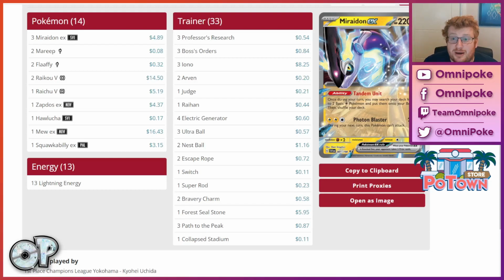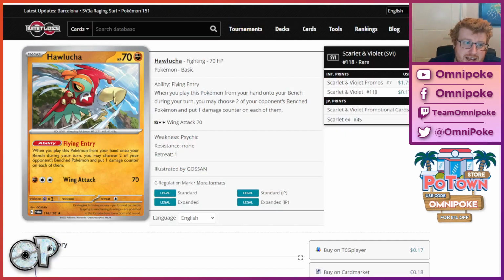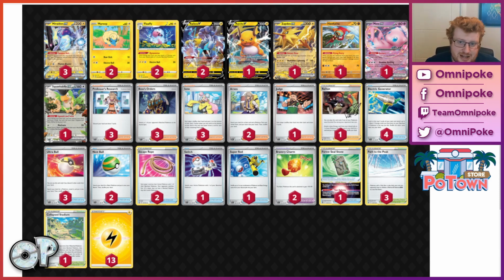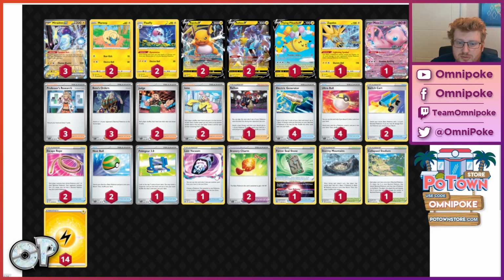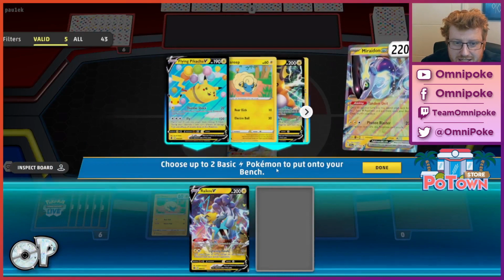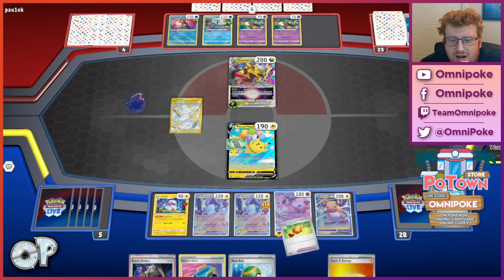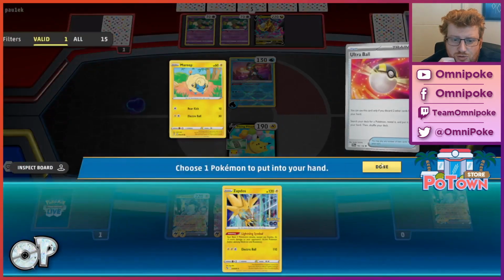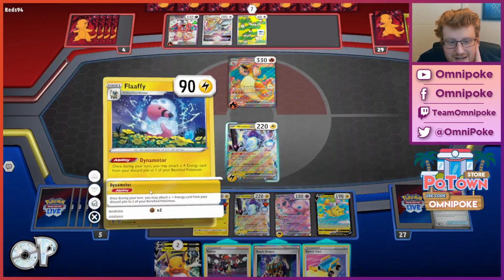Is Zap actually a Trap? Multiple Miraidon Lists and Battles!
Today Joe discusses his recent testing with Miraidon and his favorite ways to play the archetype in the new 151 Standard format, enjoy!

Omni's Turbo Build
Pokémon: 8
1 Flying Pikachu V CEL 6
2 Flaaffy EVS 55
1 Zapdos PGO 29
1 Mew ex MEW 151
3 Miraidon ex SVI 81
2 Raichu V BRS 45
2 Raikou V BRS 48
2 Mareep EVS 54

Trainer: 16
2 Switch Cart ASR 154
1 Raihan EVS 152
2 Escape Rope BST 125
1 Forest Seal Stone SIT 156
2 Judge SVI 176
4 Electric Generator SVI 170
2 Nest Ball SVI 181
3 Professor's Research SVI 189
2 Bravery Charm PAL 173
3 Boss's Orders PAL 172
1 Stormy Mountains EVS 161
2 Iono PAL 185
1 Lost Vacuum CRZ 135
1 Collapsed Stadium BRS 137
4 Ultra Ball SVI 196
1 Pokégear 3.0 SVI 186

Energy: 1
14 Basic {L} Energy SVE 4 PH

Omni's Path Build
Pokémon: 9
1 Flying Pikachu V CEL 6
2 Flaaffy EVS 55
1 Zapdos PGO 29
1 Mew ex MEW 151
3 Miraidon ex SVI 81
2 Raichu V BRS 45
2 Raikou V BRS 48
2 Mareep EVS 54
1 Squawkabilly ex PAL 169

Trainer: 15
2 Switch Cart ASR 154
1 Raihan EVS 152
2 Escape Rope BST 125
1 Forest Seal Stone SIT 156
1 Judge SVI 176
4 Electric Generator SVI 170
2 Nest Ball SVI 181
3 Professor's Research SVI 189
2 Bravery Charm PAL 173
3 Boss's Orders PAL 172
3 Path to the Peak CRE 148
3 Iono PAL 185
1 Arven SVI 166
3 Ultra Ball SVI 196

Energy: 1
14 Basic {L} Energy SVE 4 PH

Timestamps:
0:00-7:42 Yokohama Winning List
7:43-10:46 Omni's Turbo List
10:47-13:37 Omni's Path List
13:38-13:46 Po Town Plug
13:47-22:37 Game 1 vs Giratina LZB
22:38-28:04 Game 2 vs Charizard Pidgeot
28:05-33:44 Game 3 vs SS Lugia